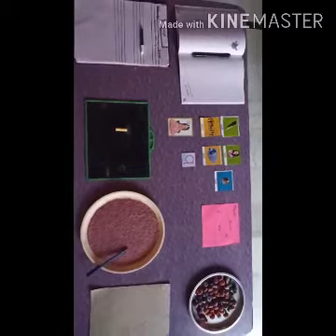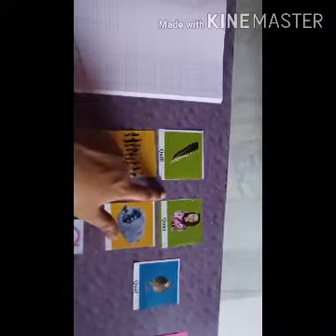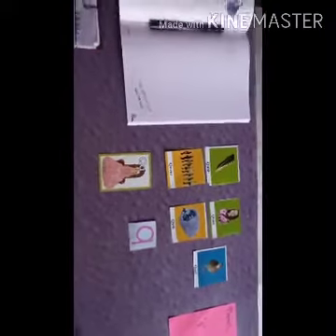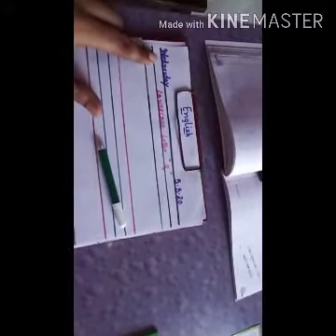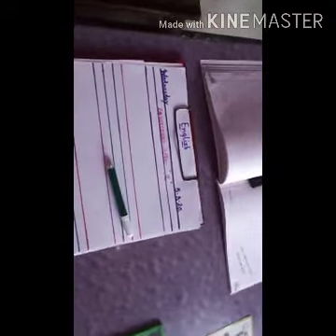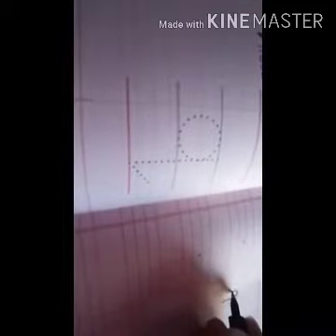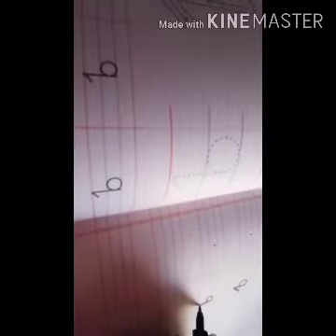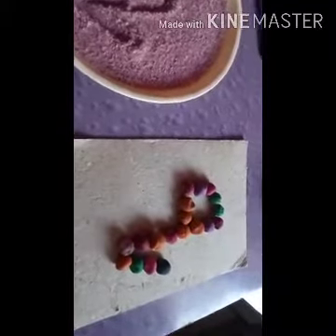Lower case letter "q"